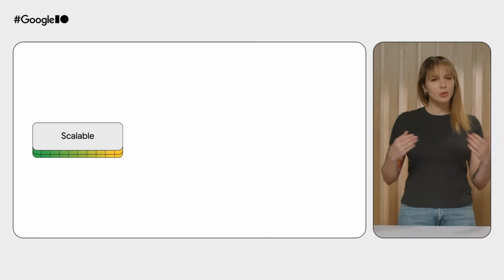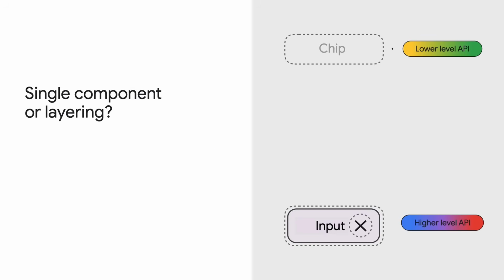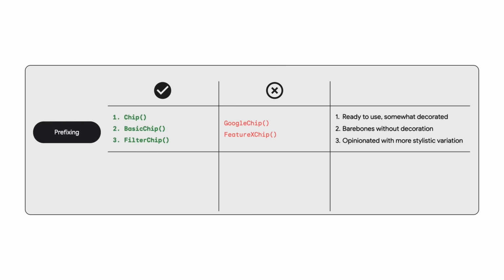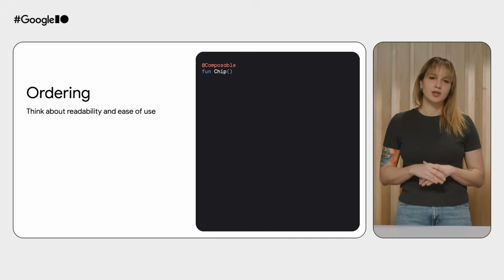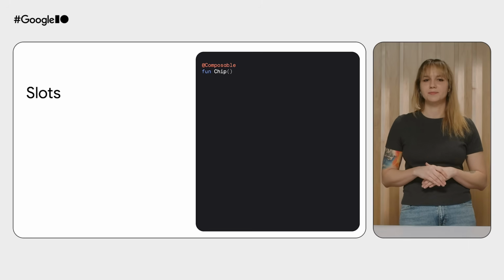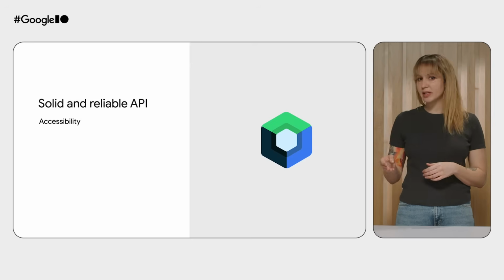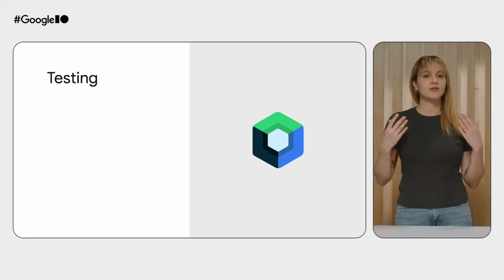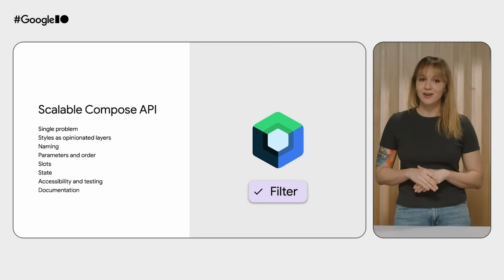Designing scalable Compose APIs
This talk will cover best practices and guidelines for developing idiomatic Compose APIs. We'll go over how to think about and plan for your components, how to leverage Kotlin and naming conventions, how to define a solid structure for your component, and how to verify and maintain these APIs. We'll discuss how these guidelines can help developers write code that is more scalable, performant, and consistent.

Speakers: Simona Milanovic

Products Mentioned: Android Jetpack Compose